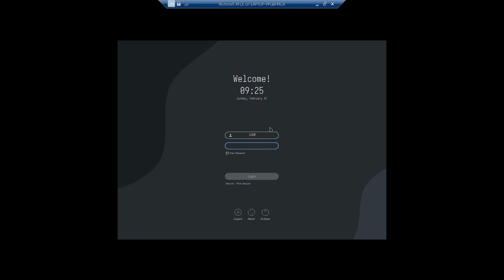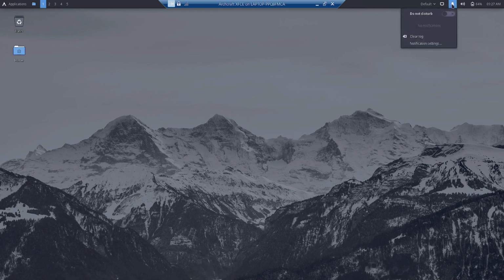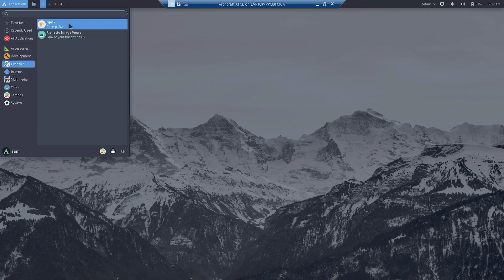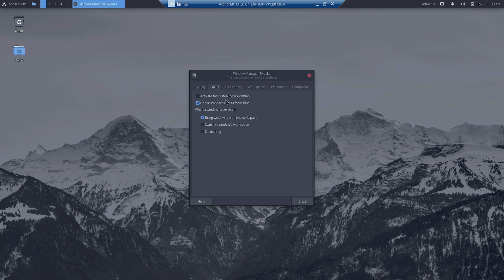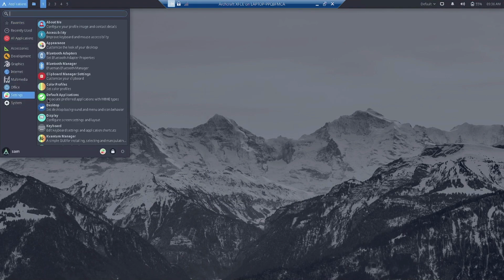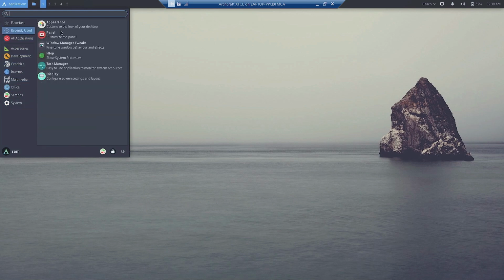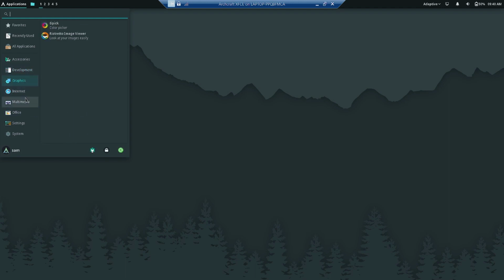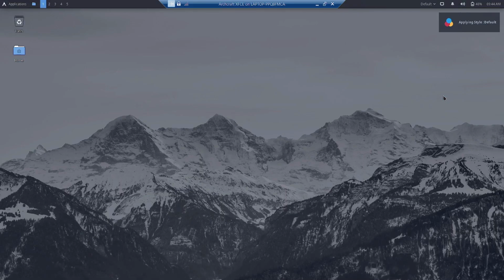Detailed Review of Archcraft XFCE Desktop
This video features a detailed review of Archcraft XFCE Desktop.

1) IT infrastructure consultancy and turn key project execution for SME's.
2) IT infrstructure mantainance and operations for SME's.

1) IT consultancy for your personal and home needs.
2) Install Best suitable linux distributions for your personal computer systems.
3)Design and execution of networking and security for your home.